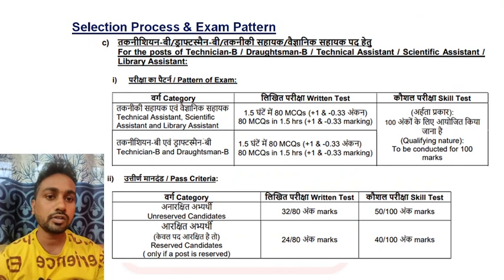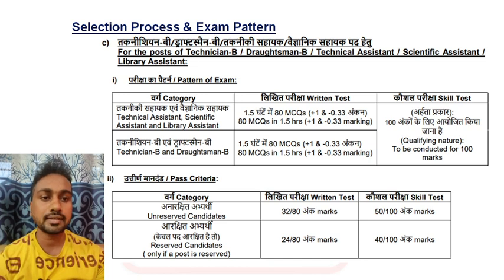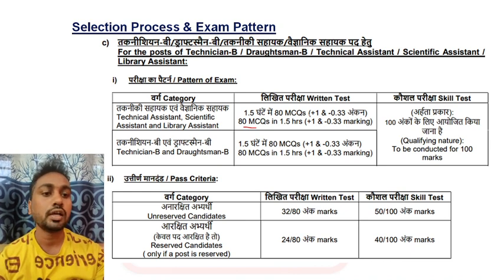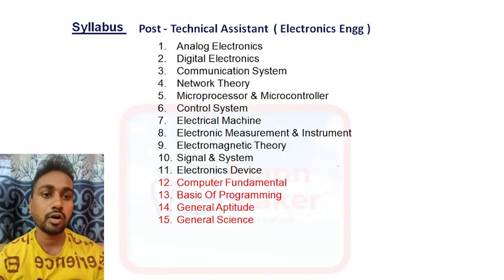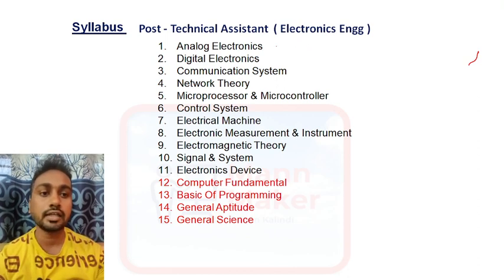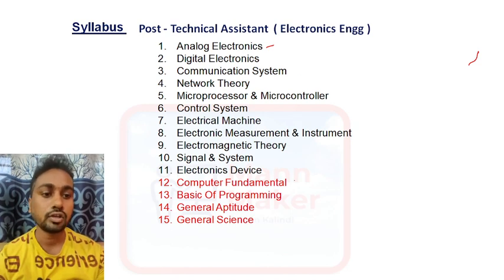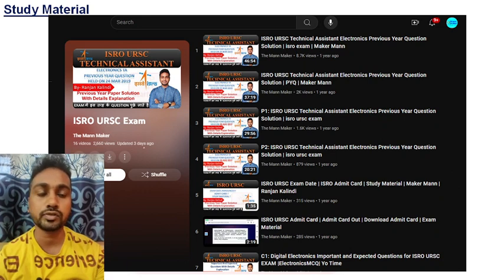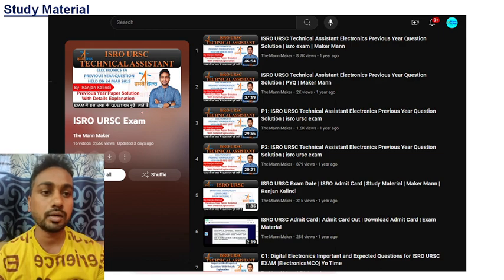ISRO URSC Exam Syllabus | Exam Pattern & Sample Question Paper | Technical Assistant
ISRO URSC Exam Syllabus , Exam Pattern , Sample Question Paper , Technical Assistant, Electronics Question paper for ISRO URSC Exam , The Mann Maker , Ranjan Kalindi ,
Important and Expected Questions for ISRO URSC EXAM, Important Electronics MCQ , Important Electronics TA questions,
ISRO URSC Technical Assistant Electronics Previous Year Question Solution , Electronics objective Questions and Answers,
isro ursc exam, isro exam, previous year paper solution, electronics questions,